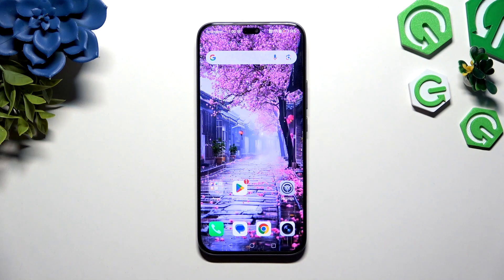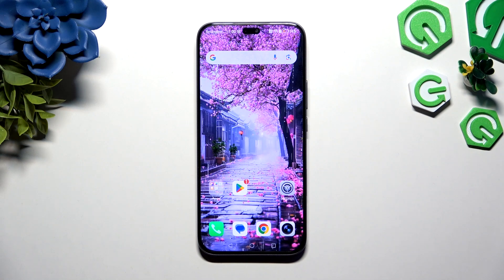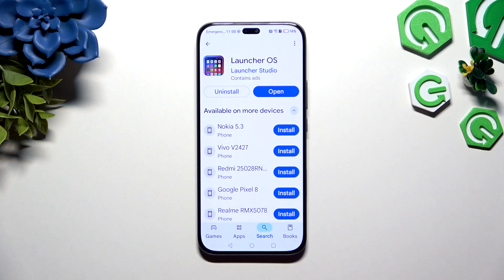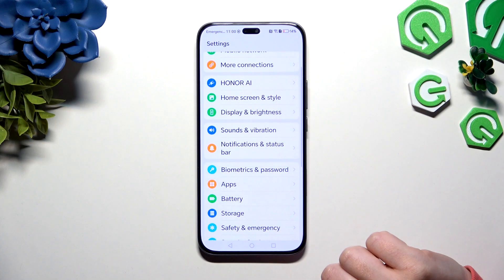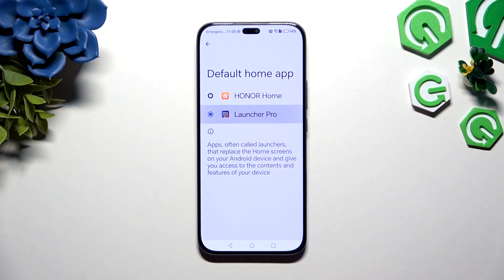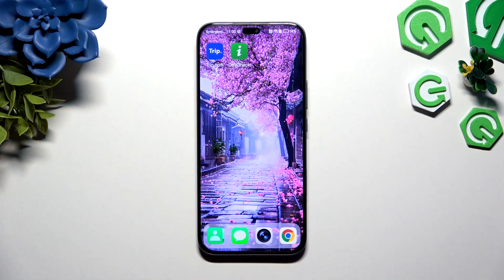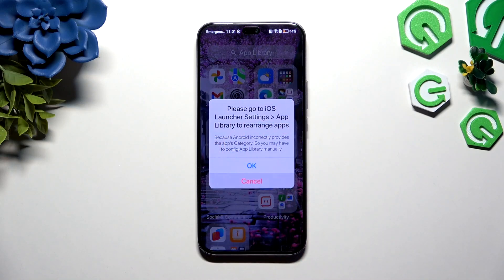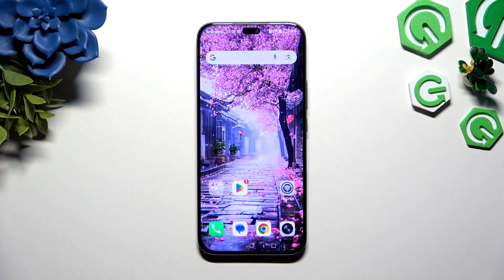HONOR 400 Lite – How to Download and Apply iOS Launcher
Want to make your HONOR 400 Lite look and feel like an iPhone? In this video, we show you step by step how to download and apply an iOS-style launcher on your HONOR 400 Lite using the Launcher OS app from the Play Store. You’ll learn how to set up the Apple layout, change your default home app, and easily switch back to your original Android launcher if needed. This method is simple, free, and gives your HONOR 400 Lite a fresh iOS appearance without rooting or complicated steps. Perfect for anyone who wants the iOS look on their Android device.

How to install iOS Launcher on HONOR 400 Lite?
How to make HONOR 400 Lite look like iPhone?
How to switch back to default launcher on HONOR 400 Lite?

0:00 Introduction
0:09 Download Launcher OS from Play Store
0:20 Open Settings and Go to Apps
0:27 Set Default Home App to Launcher Pro
0:40 Apply and Confirm iOS Launcher
0:52 Customize or Revert to Default Launcher
1:00 Outro